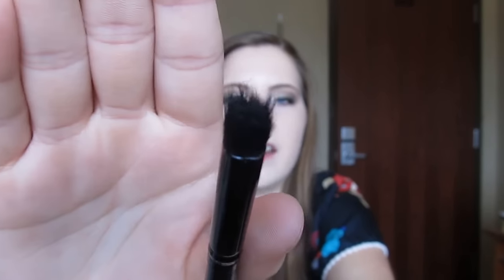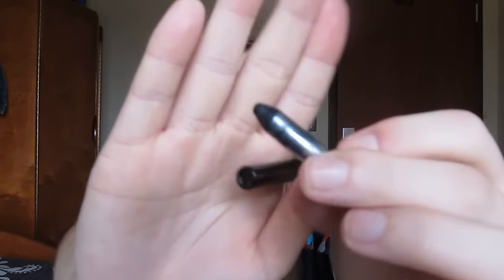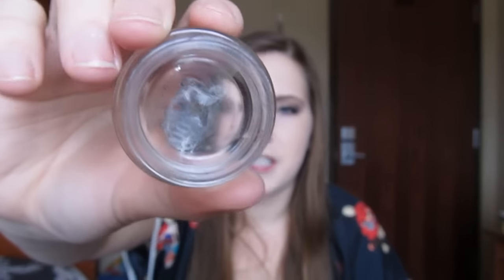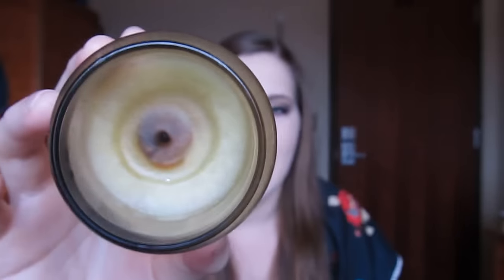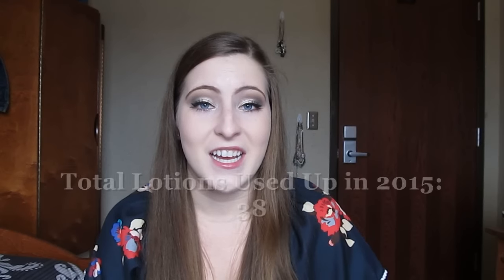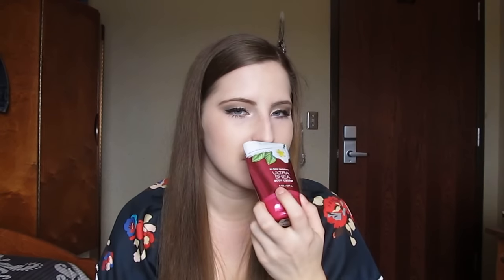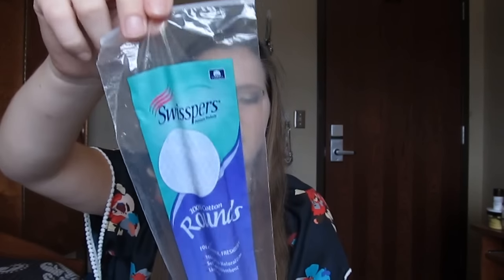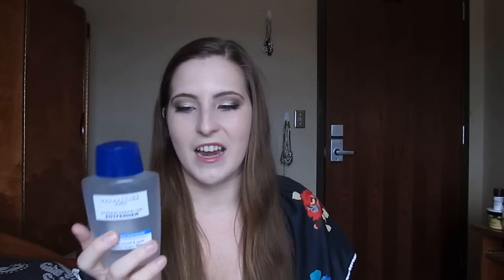Empties #15 (October 2015)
Hey guys! I have empties to chat about! I used up a variety of beauty products including makeup, skincare, body care, and more. I provide mini reviews on the products I finished off recently and tell you whether or not I would repurchase them. Thumbs up if you love empties!

PRODUCTS MENTIONED:
- Elf Contour brush (for eyes)
- Smashbox Full Exposure mascara
- Smashbox Limitless eyeliner in Onyx
- Maybelline Creamy Matte lipstick in Lust for Blush
- Maybelline Color Tattoo in Nude Pink
- Yankee Candy Christmas Cookie candle
- BBW Sundrenched Vineyard mini mason jar candle
- Becca Shimmering Skin Perfecter Pressed highlighter in Opal card sample
- L'Occitane Creme Divine Divine Cream sample
- Nude Skincare Brightening Fizzy Powder Wash sample
- L'Occitane Creme Confort Legere cream sample
- BBW Beautiful Day travel size body mist
- Balea Cabana Dream body lotion
- BBW Bourbon Strawberry & Vanilla 24-Hr Ultra Shea body cream
- BBW Cashmere Glow travel size body lotion
- Batiste dry shampoo in Coconut & Exotic Tropical scent
- Skintimate Raspberry Rain shave gel
- Tree Hut Shea Sugar Scrub in Coconut Lime
- Swisspers Cotton Rounds
- Equate Stengthening & Nourishing nail polish remover
- Maybelline Augen-Makeup Entferner eye makeup remover

Total Lotions Used Up in 2015: 38

♥ Courtney